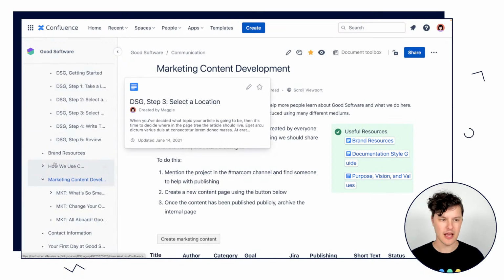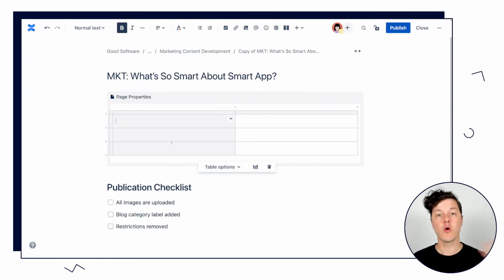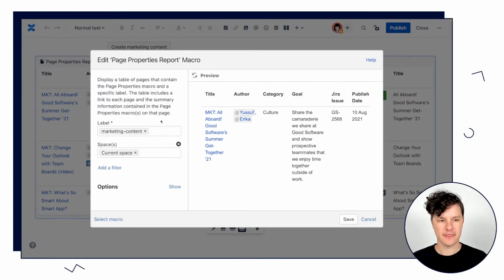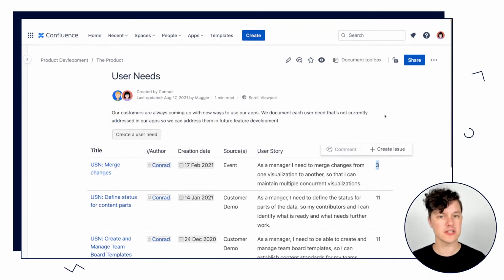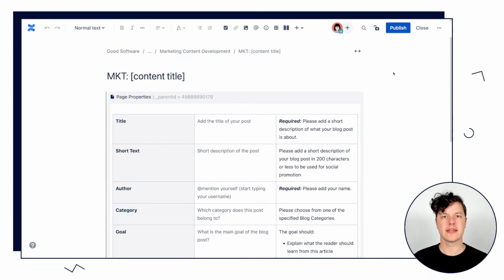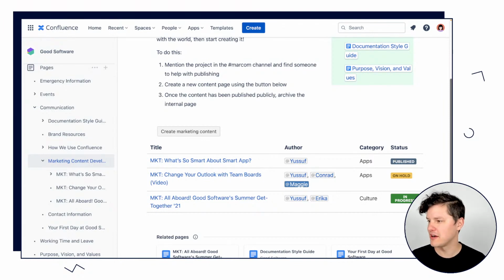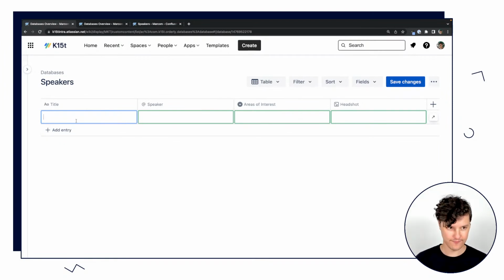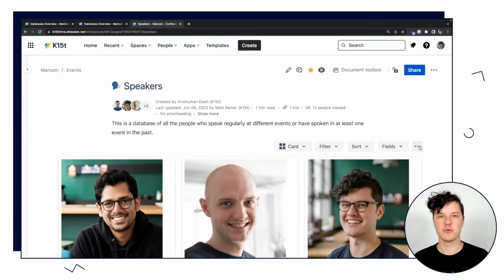Clear the Clutter: Overview Pages in Atlassian Confluence – Livestream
Ever wish you could quickly glance at the most valuable information in Confluence rather than having to dig for it?

In this this livestream we'll show you step by step how to organize that valuable information into one powerful overview page using some macros and apps. Bring your thoughts and questions to guide what we talk about during the stream.